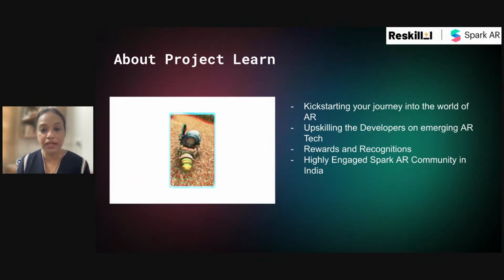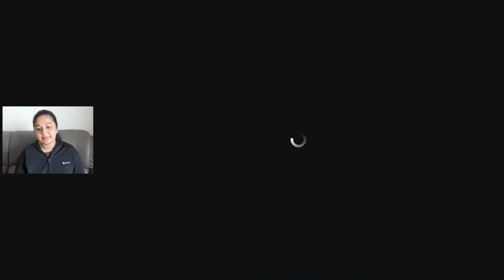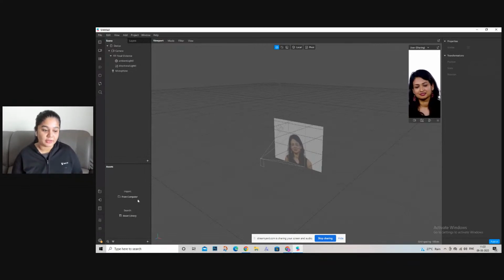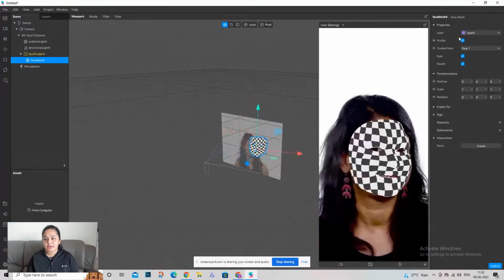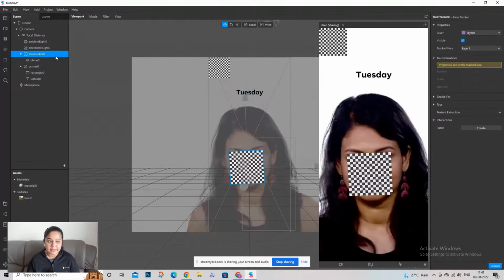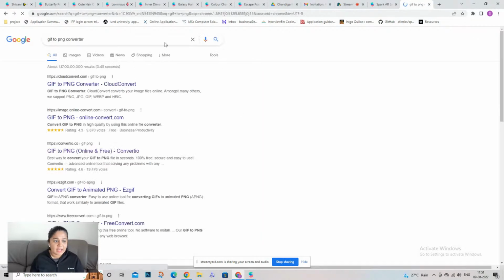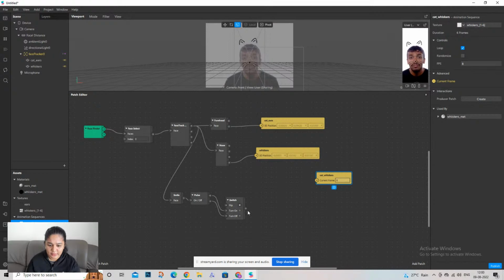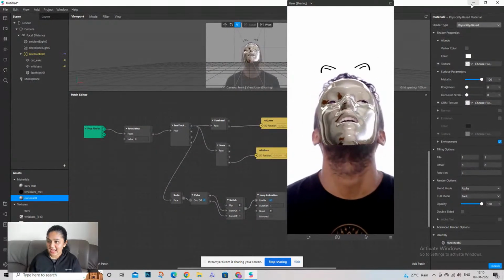AR Workshop - Chandigarh University